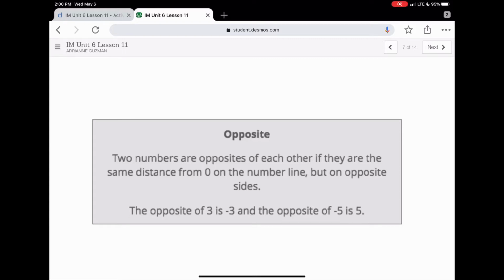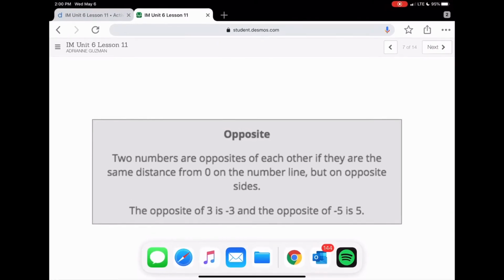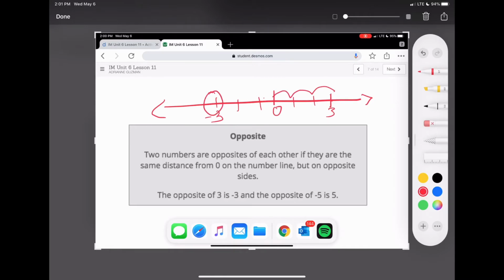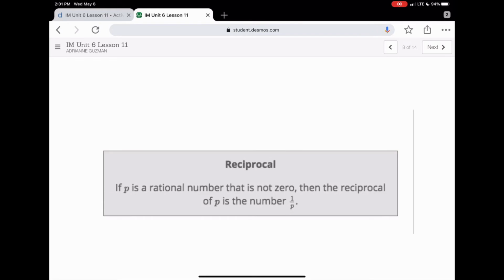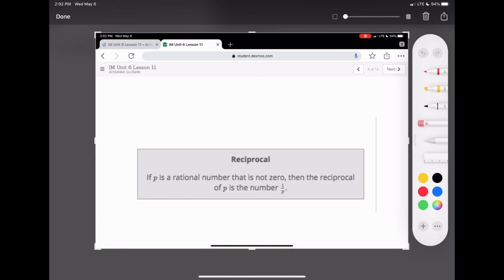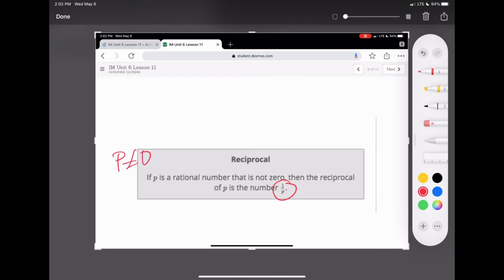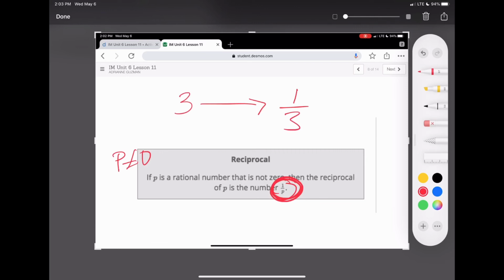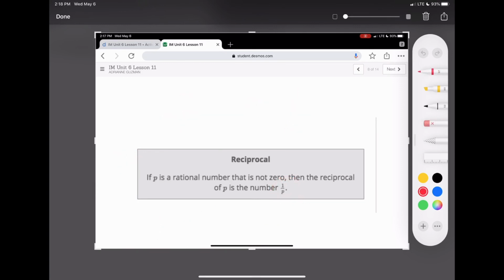IM GEO U6L11 Prior knowledge review